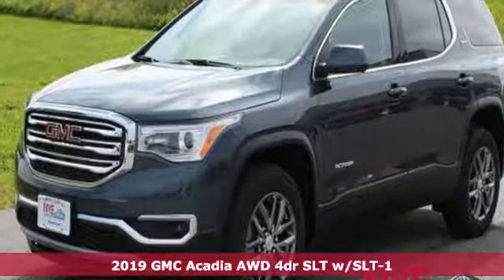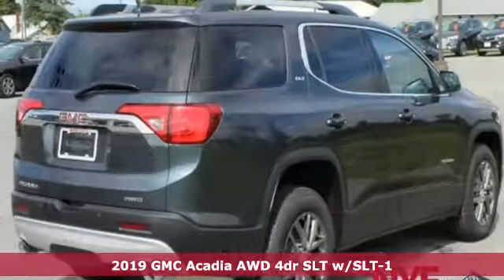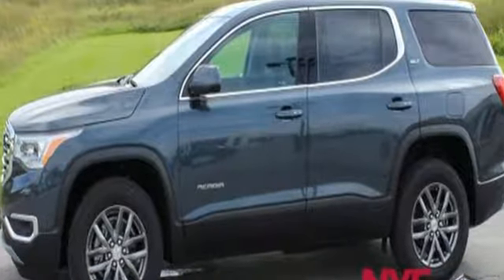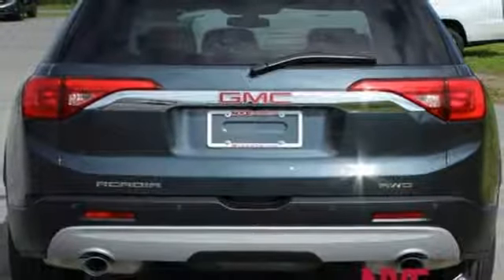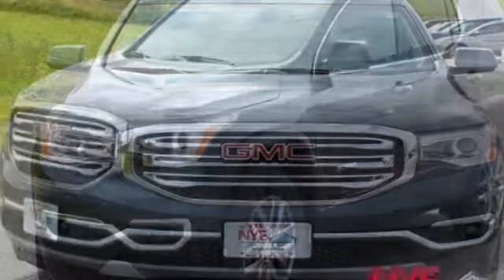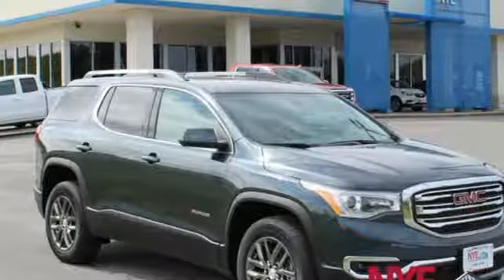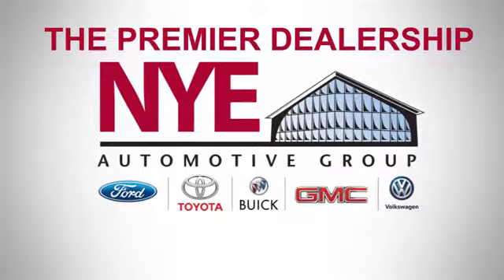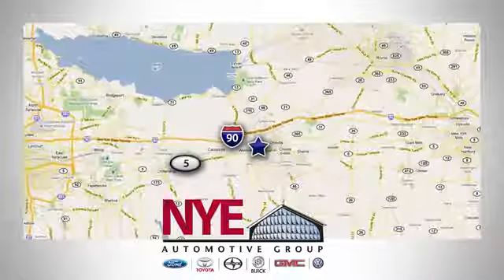2019 GMC Acadia Utica NY Oneida, NY GU4526 - SOLD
Year: 2019
Make: GMC
Model: Acadia
Trim: SLT
Engine: 6 Cyl. 3.6L
Transmission: Automatic
Color: Dark Sky Metallic
Interior: Jet Black
Stock #: GU4526
VIN: 1GKKNULS8KZ133493

Address:
1441 Genesee St.